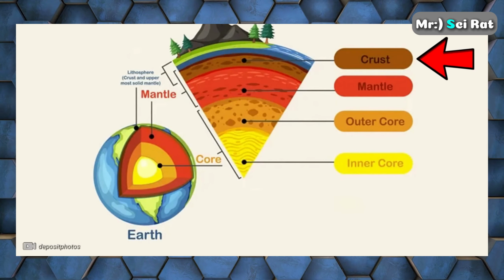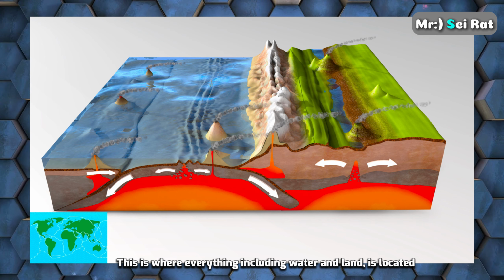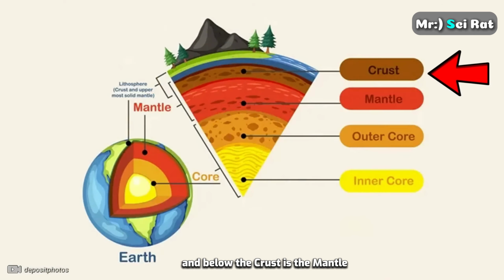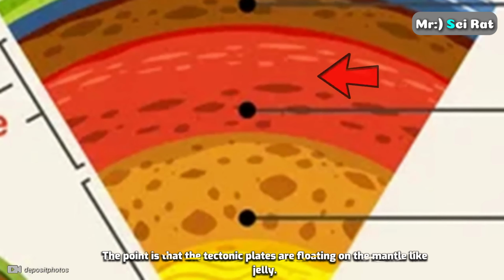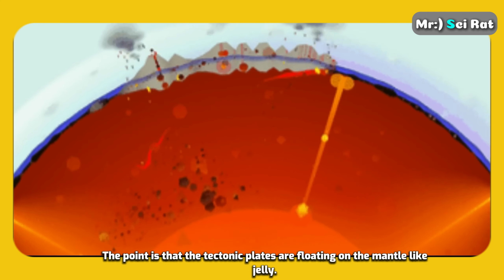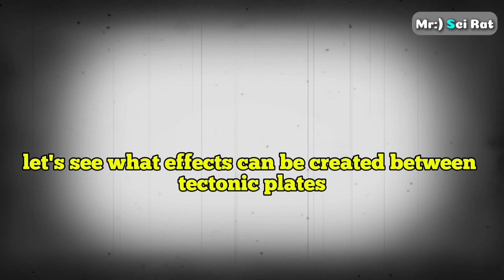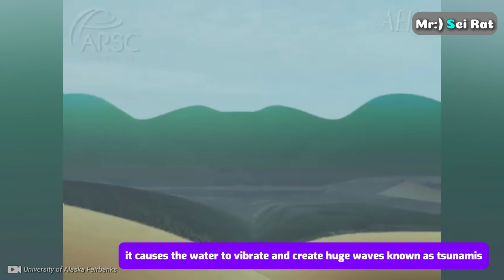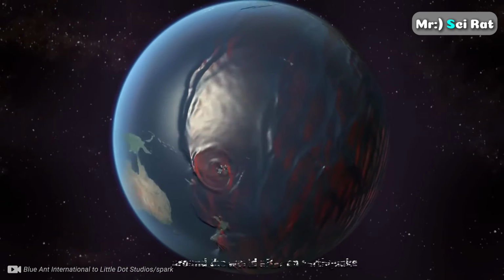Earthquakes & Tsunamis: The Link! - Explained in English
Unravel the mystery behind devastating Earthquakes & Tsunamis! This video explores the connection between earthquakes and tsunamis in an easy-to-understand way. Learn how earthquakes trigger massive waves, how to identify warning signs, and stay safe in coastal areas. Packed with visuals and clear explanations, this video is perfect for anyone curious about these powerful natural phenomena.
-How are earthquakes and tsunamis related?
-How do earthquakes generate tsunamis?
- How are tsunamis formed by earthquakes